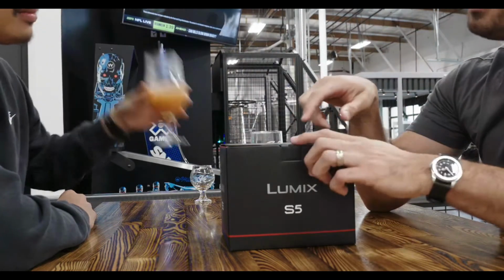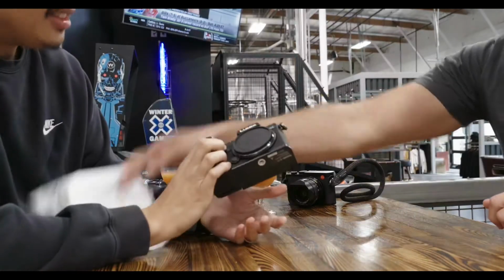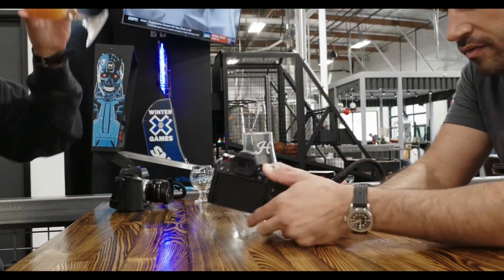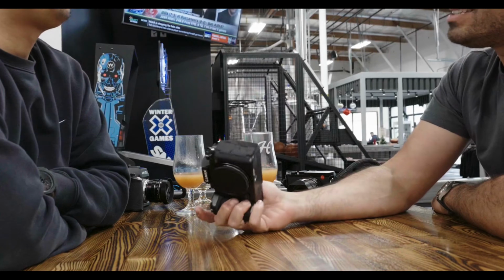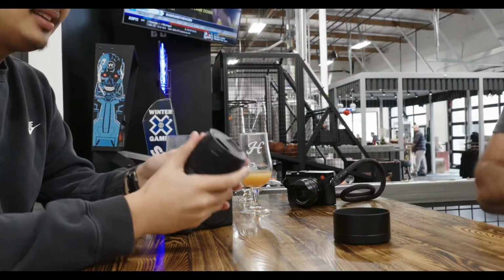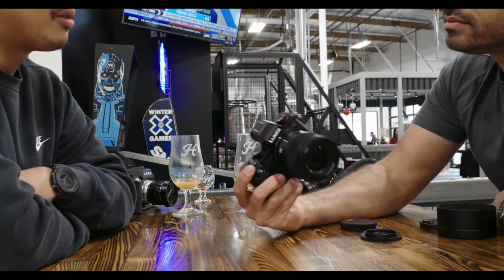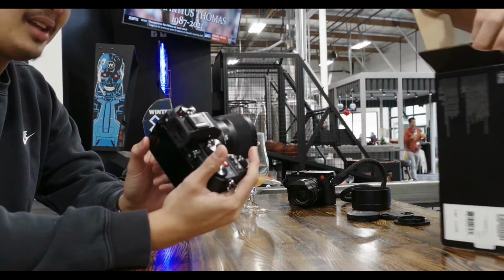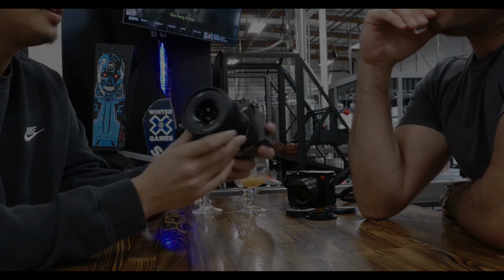//First thoughts on LUMIX S5\\\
Our first thoughts on the LUMIX S5! A camera that lurks in the shadows but packs a huge value and punch.